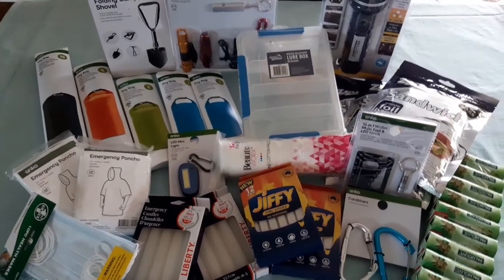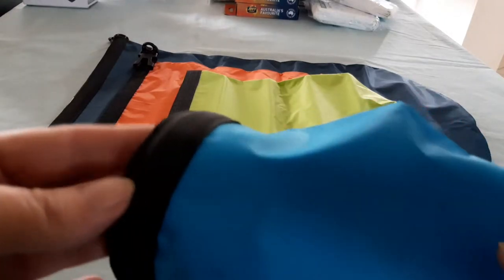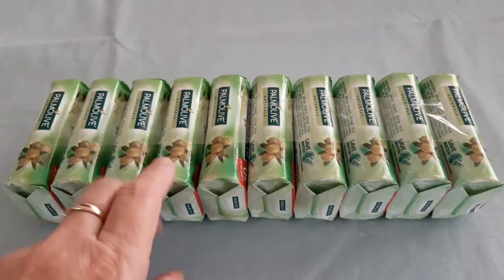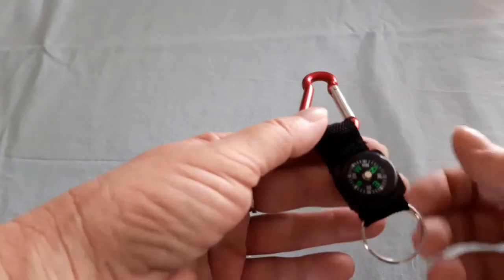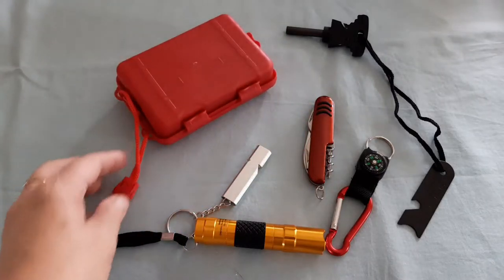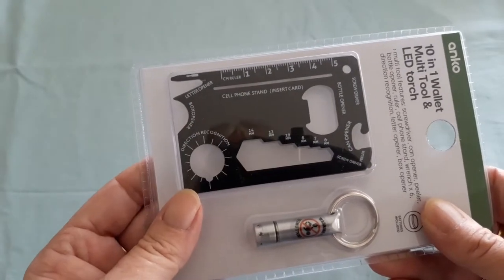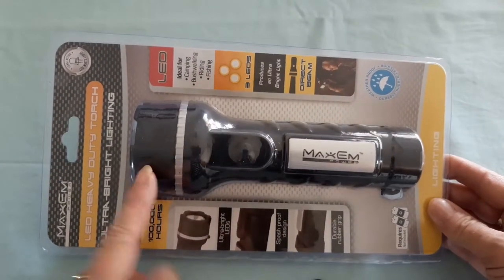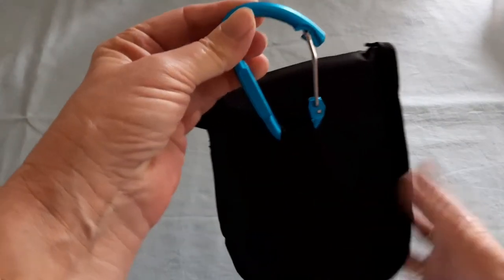Prepping on a tight budget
Dry bags, emergency gear, and more!